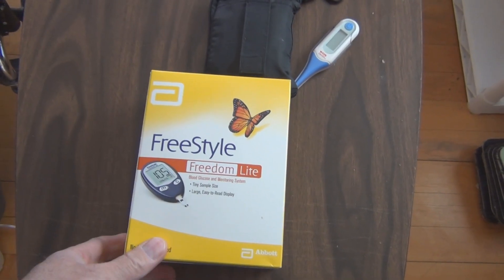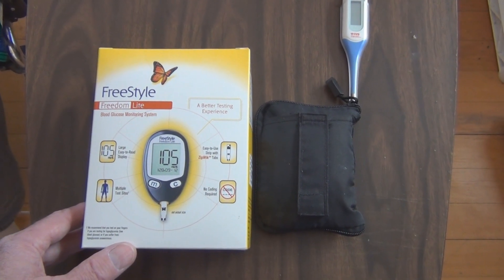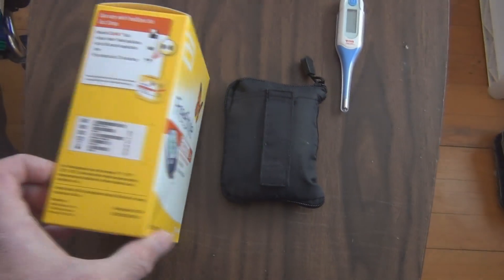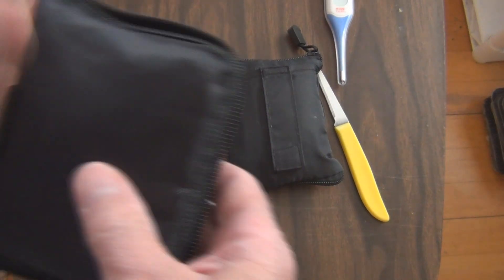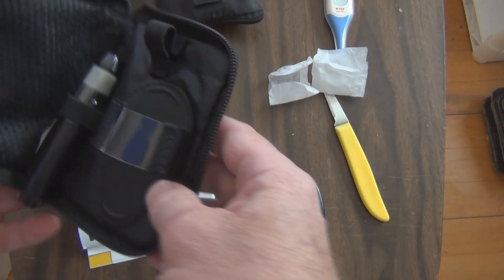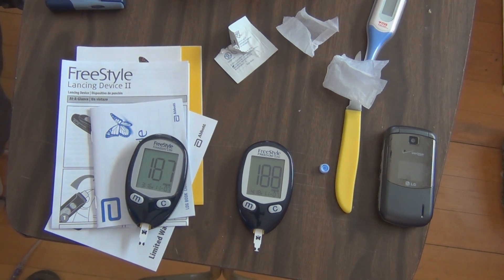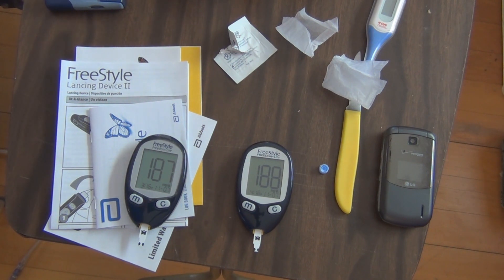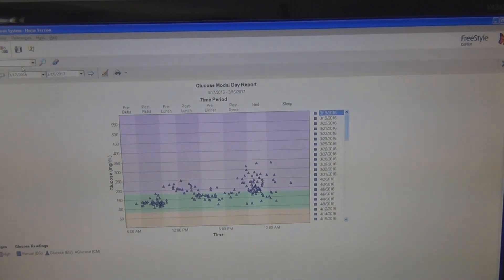FreeStyle Freedom Lite Glucose Meter unboxing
I purchases a second FreeStyle Freedom Lite to compare to the one I already have because my mothers glucose was measuring higher than usual.  The Abbott FreeStyle meter has a useful feature that allows you to download the reading into free software.  The software allows you to visualize your glucose measurements in a number of graph formats that give you a better idea of how your glucose levels are being maintained.

FreeStyle Glucose Meter